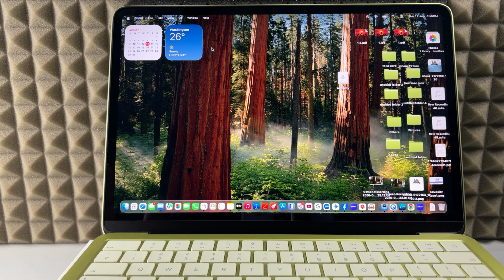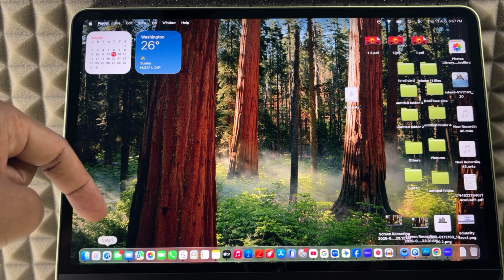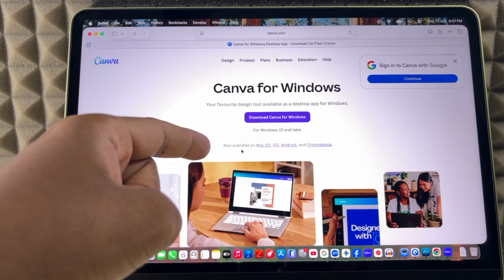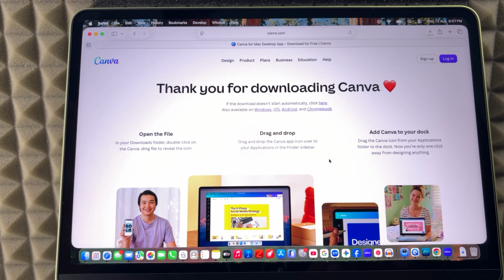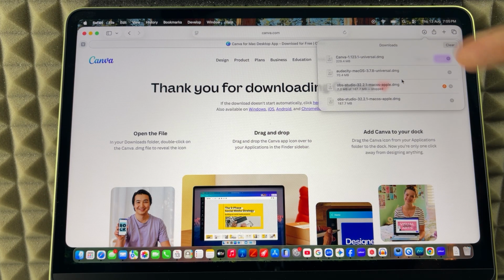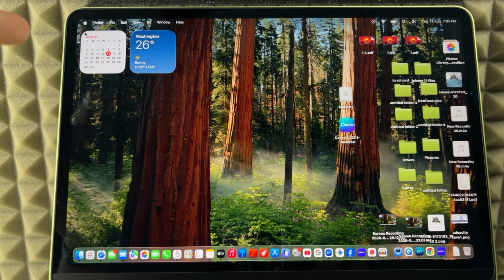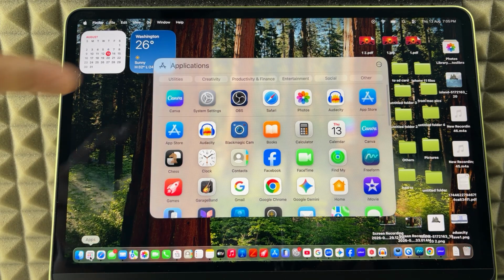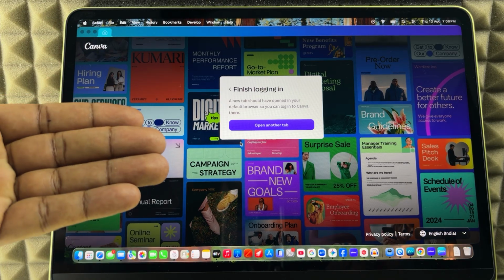how to download canva app on macbook?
How to Download Canva App on Macbook? In this video, I show you how to download and install canva software on macbook. Actually, You can easily download canva app on any macbook.

1. Original Apple USB-C to USB-C Charging Cable
2. Original Apple 3.5MM Headplug
3. Origianl Apple 30 Watts Power Adapter
4. Belkin Apple Certified USB-C to Lightning Cable
5. Belkin USB-C 40 Watts Wall Charger
6. Belkin USB-C 70 Watts Fast Charger
7. USB-C OTG Connector
8. Multiport SD Card Reader
9. Amazon Basis HDMI Cable